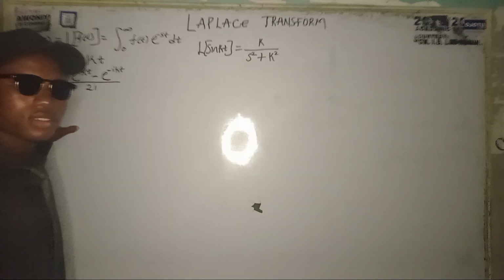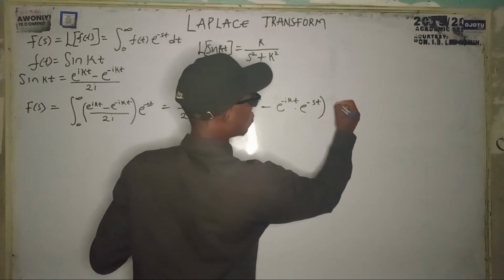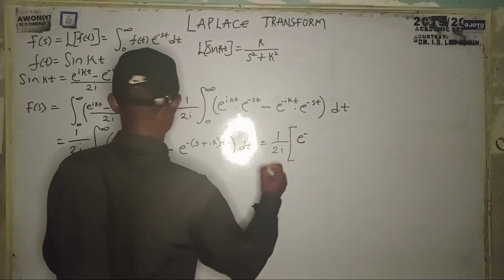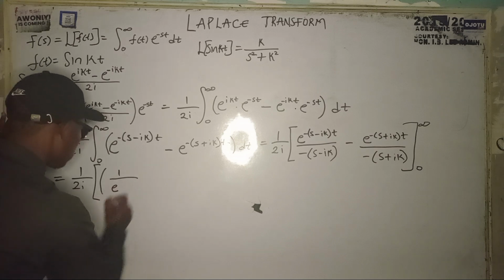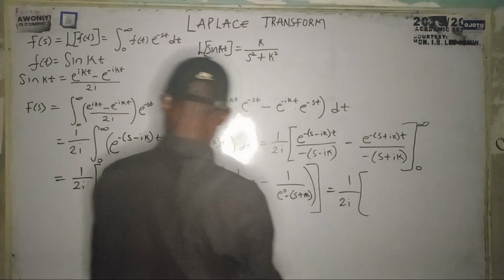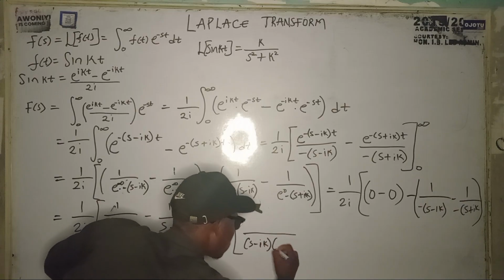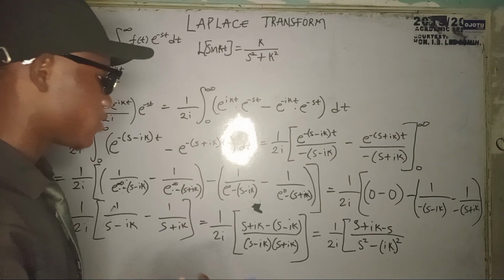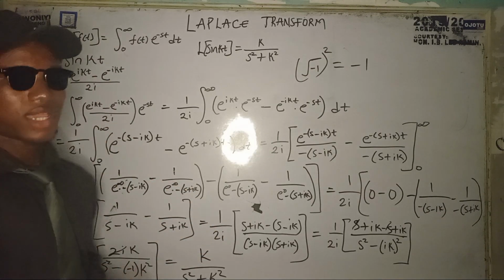PROVE LAPLACE TRANSFORM OF SIN(kt) // USING ITS EXPONENTIAL FORM // CHEAT METHOD